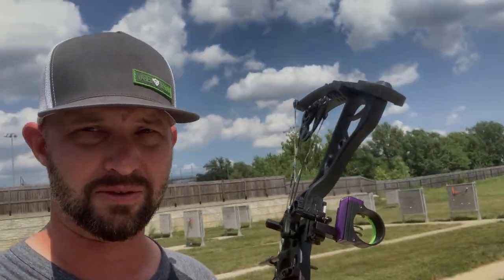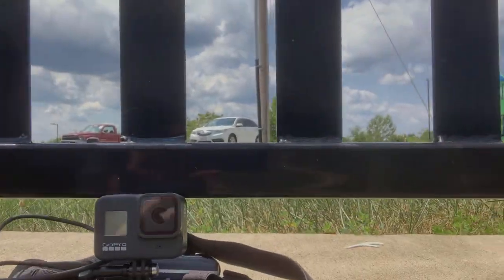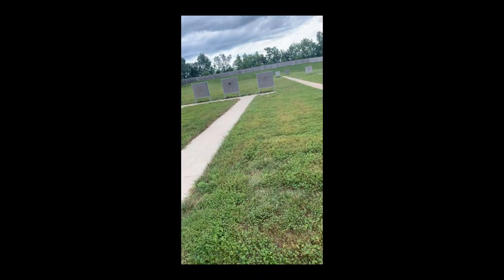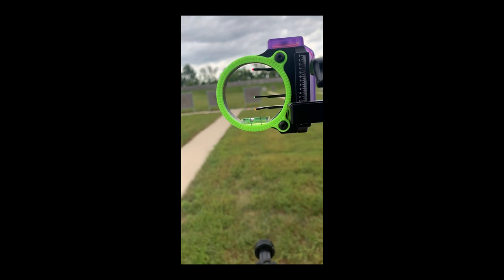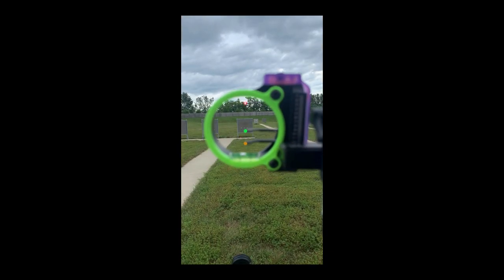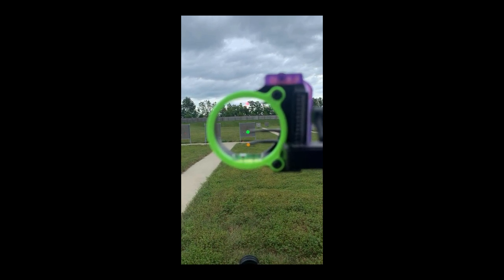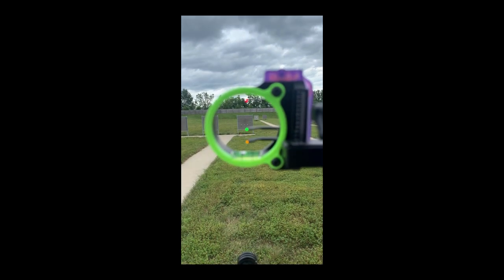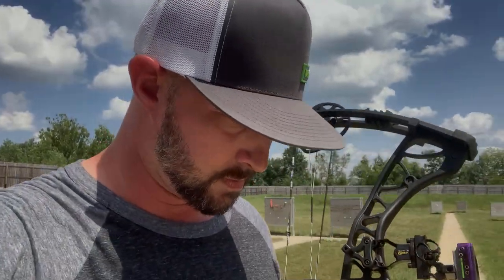Change This 1 Thing Today for Better Accuracy with Your Bow | Super Easy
It would mean so much if you could interact with this video, a comment, a like, a share it would help out way more with ranking than you would know.

This Topic is very controversial I have Found!

Change This 1 Thing Today for Better Accuracy with Your Bow | Super Easy. It will seem silly, it will seem backwards if you are predominantly a gun hunter or shooter. I promise if you give it just a short time, you can notice a huge difference in one day, like a significant one. Hint, it has to do with where you put your physical focus.

Please Follow us: Facebook Twitter Instagram Tik Tok THE GEAR IN THE VIDEO: Hoyt Torrex Black Gold Ascent Mountain Lite Bow Sight .019" Pin Bow Sight Diameter Right Hand Aluminum Black Carbon Express Maxima Red Carbon Arrow Scott Archery Ghost Bow Release Buckle Strap Black QAD Pro Series LD Drop-Away Arrow Rest Aluminum